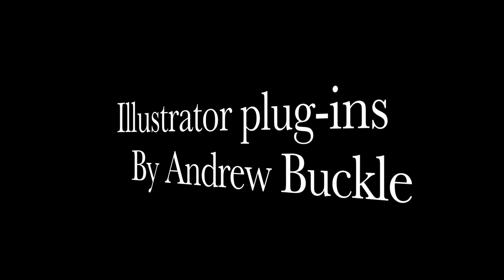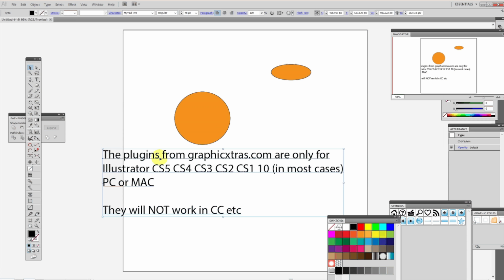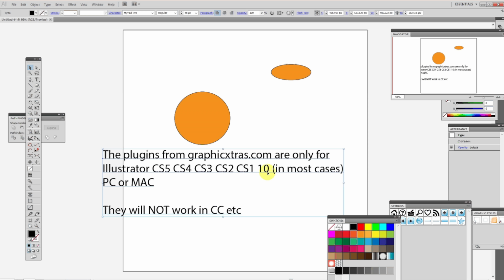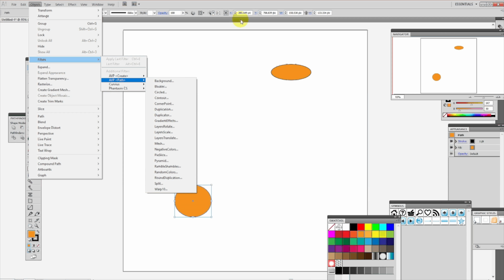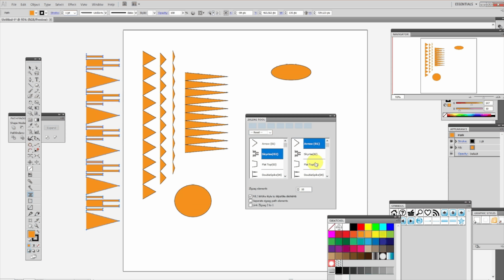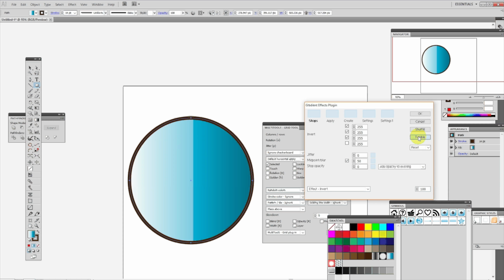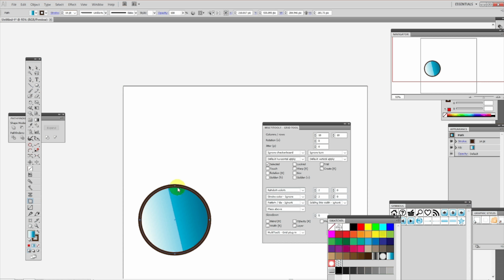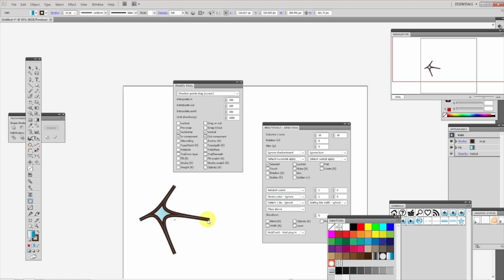Illustrator plug-ins from graphicxtras intro tutorial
Quick video on the PC showing some of the plugins from graphicxtras.com for use in Adobe Illustrator